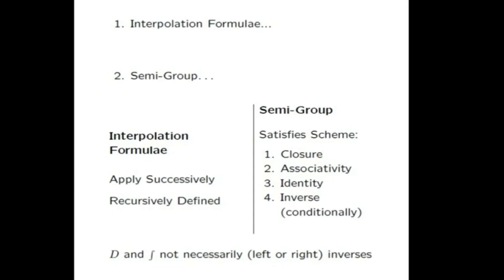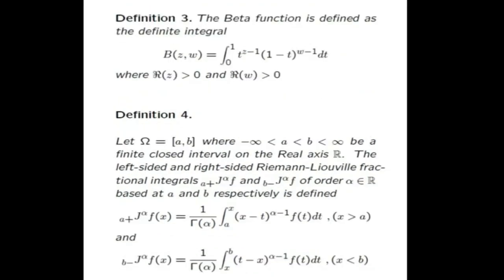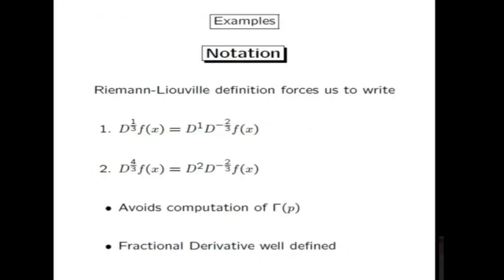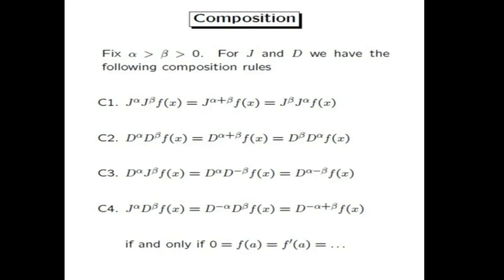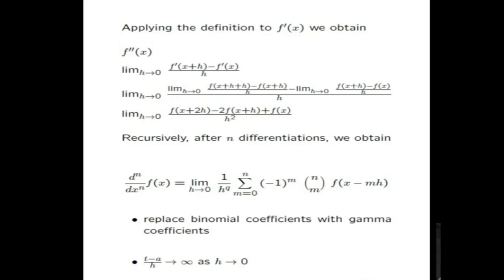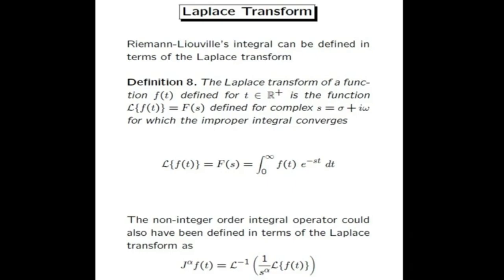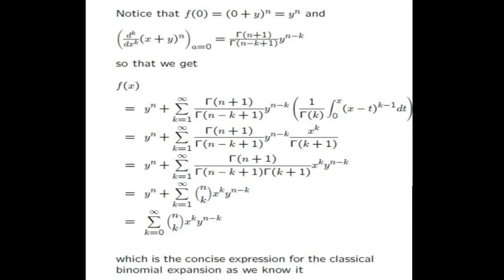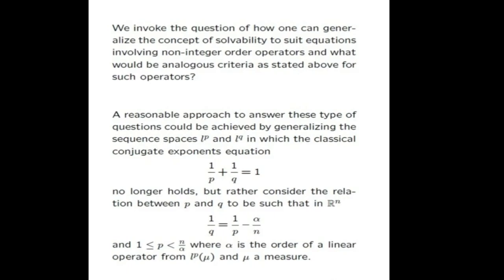#1 An Introduction to Fractional Calculus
In this video, Lambda discusses some fundamental results in the topic of Fractional Calculus.